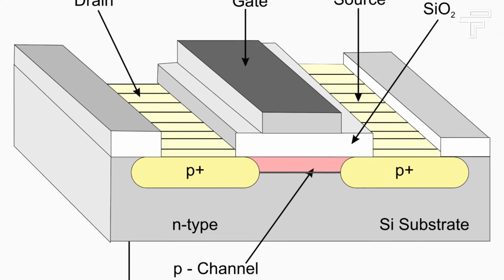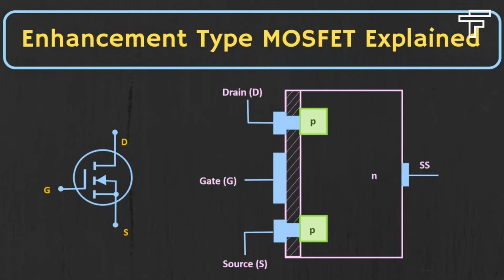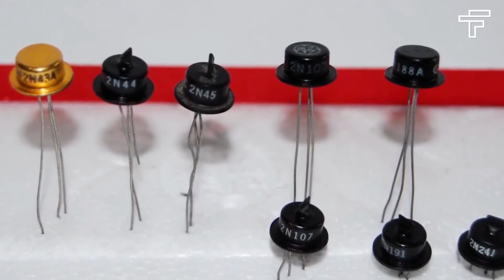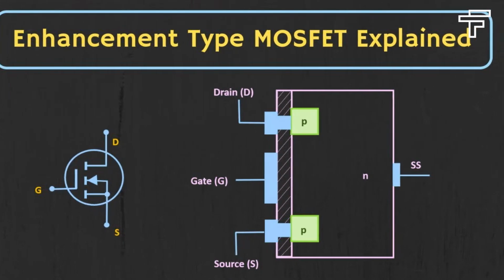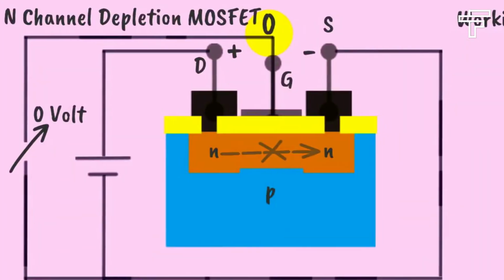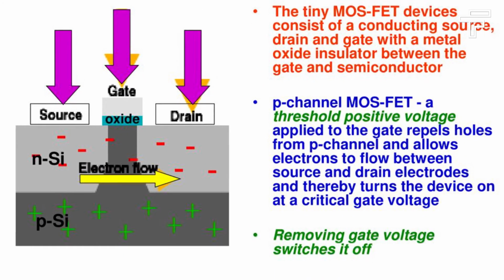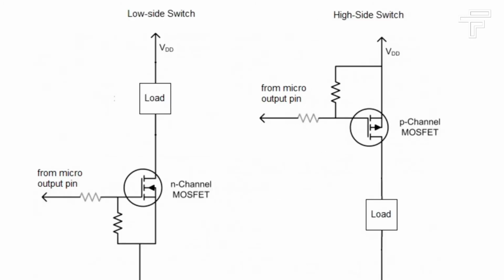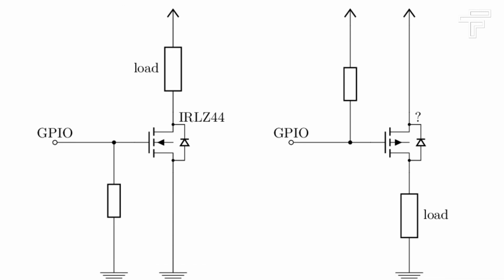Most important invention of 20 Century | Finding Tech